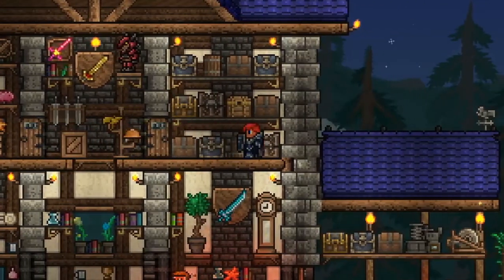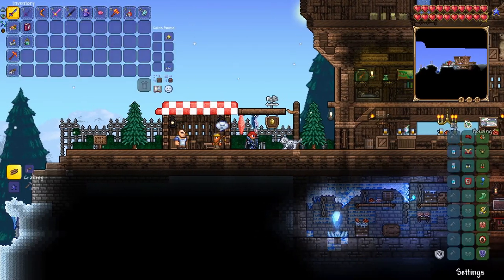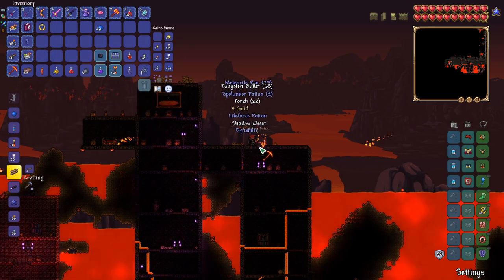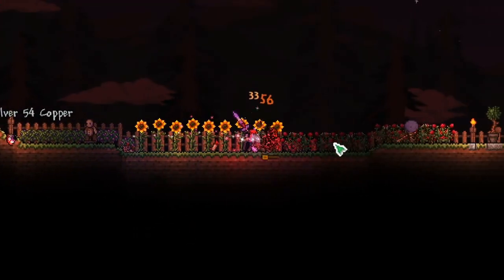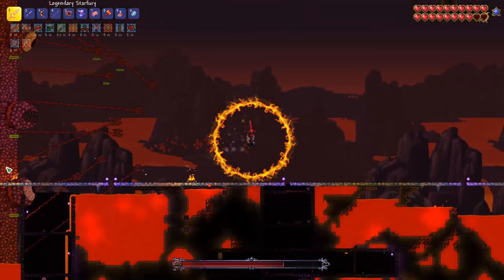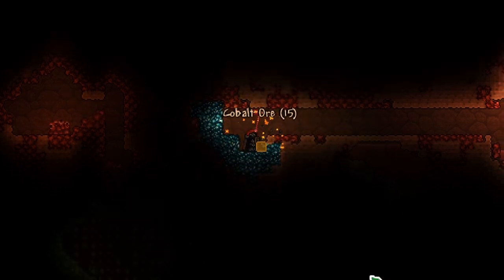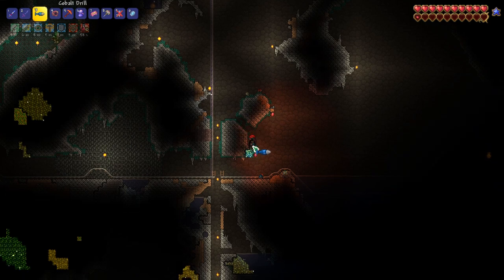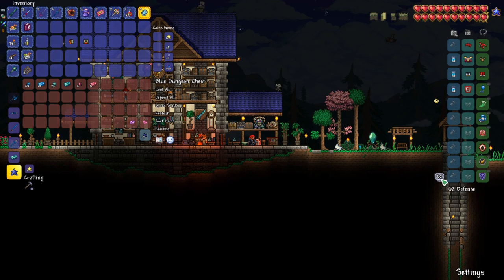Melee Class vs. Master Mode Wall of Flesh! Terraria 1.4 Playthrough Journey's End Let's Play #7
Terraria Journey's End Let's Play - Master Mode Melee Class Terraria Journey's End Playthrough with the Terraria 1.4. I am doing a Terraria Journey's End Master Mode playthrough as a Melee Class. In this episode of our Terraria 1.4 playthrough / Journey's End Terraria lets play episode, we prepare for and defeat the Wall of Flesh with a Melee Class in Master Mode. The Starfury is very useful against the Master Mode Wall of Flesh. Wendy the Warrior grew up on a farm until it was destroyed by a Dreadnautilus. Now Wendy must find a way to survive in Master Mode and protect the other Terraria NPCs!